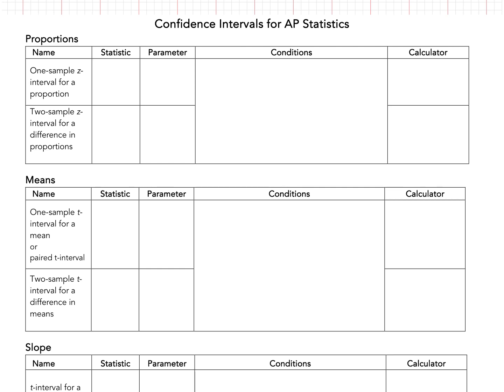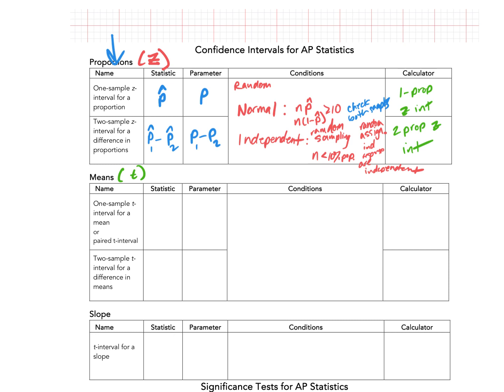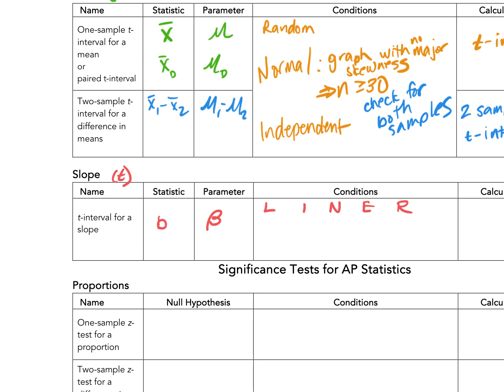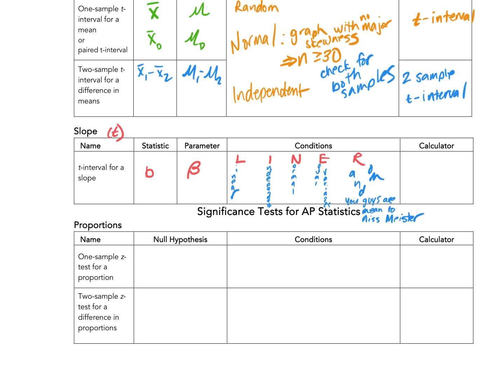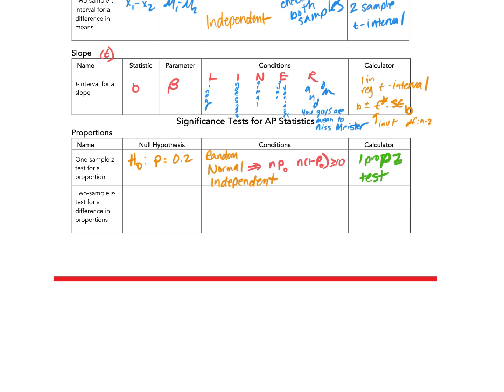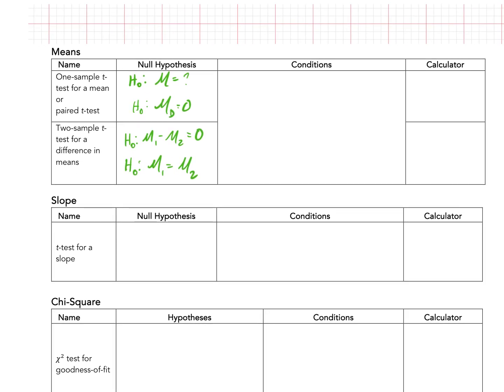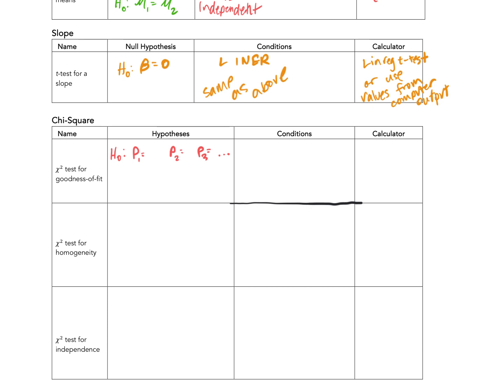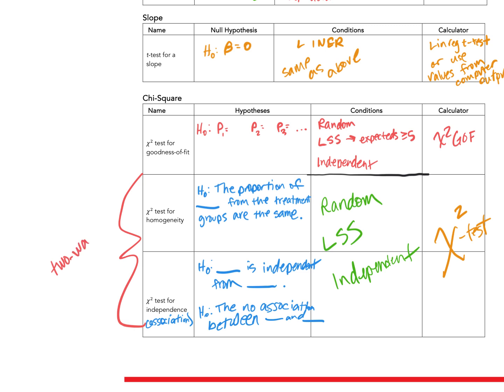Conditions review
00:00 Slide 1
19:12 Slide 2